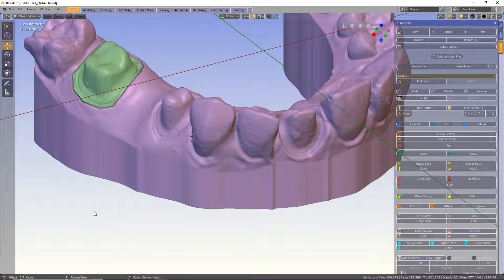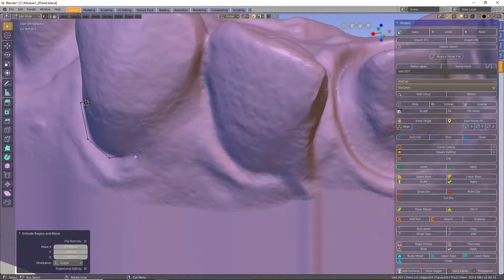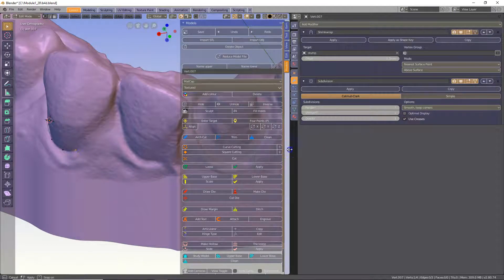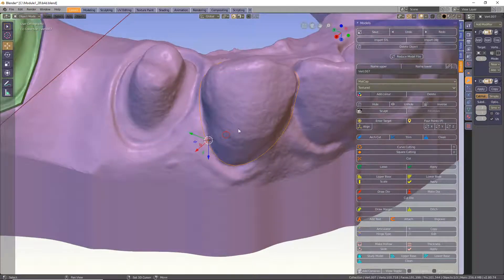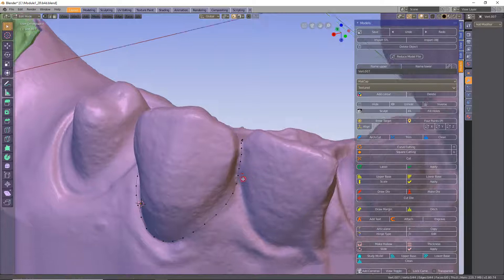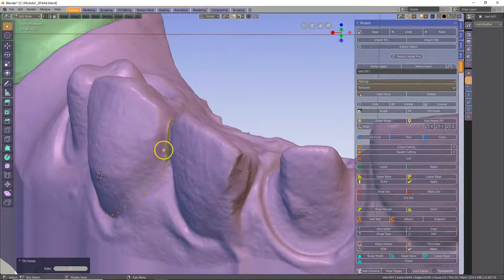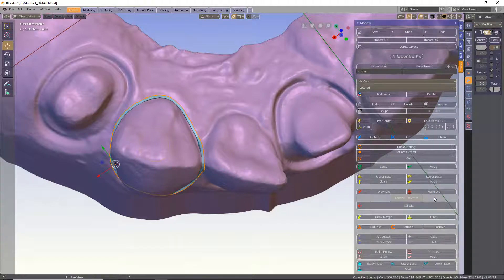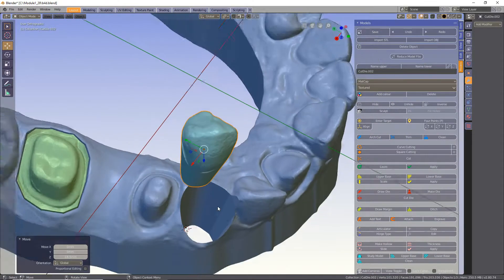Blender for Dental Making dies from teeth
See how to design dies on your model created in Blender for Dental